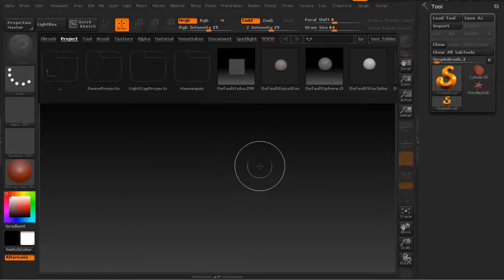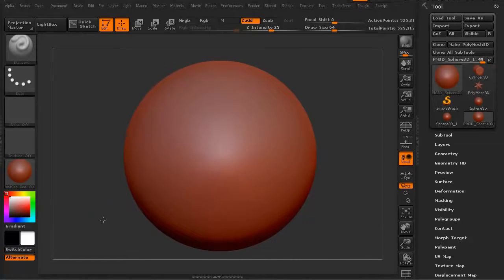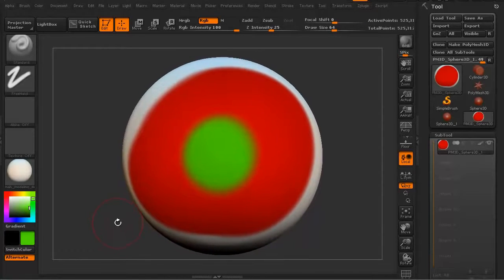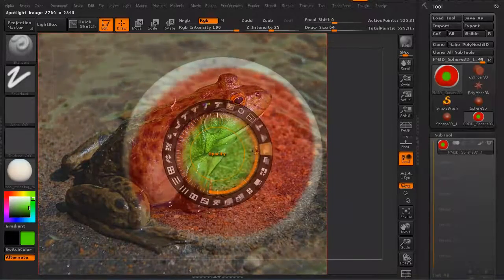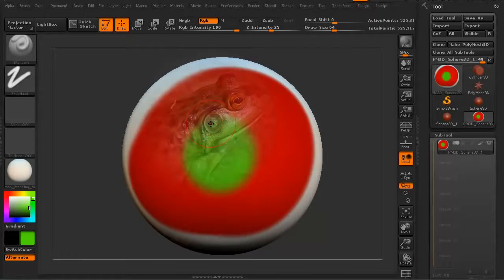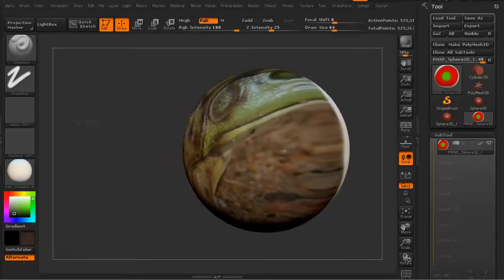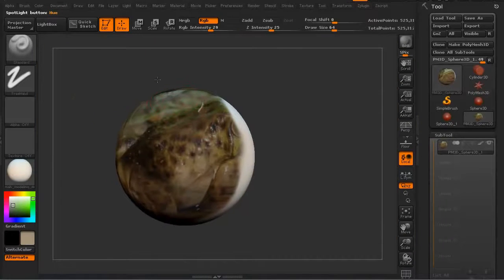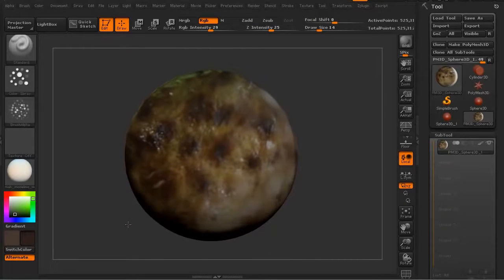Zbrush Tutorial - Spotlight for Beginners HD by 3dmotive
In this lesson, Stephen is going to give a quick introduction to the Spotlight too in zBrush, and teach you how to use your photo reference to add texture detail to your model. A very cool tool for sure, so don't miss it!

If you enjoyed this tutorial, make sure you check out 3dmotive.com!

Edge-CGI